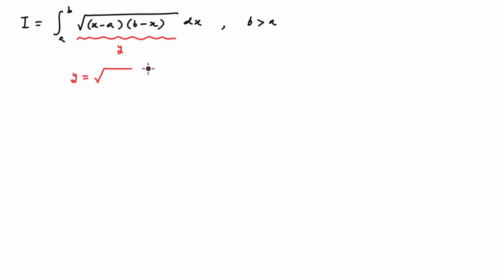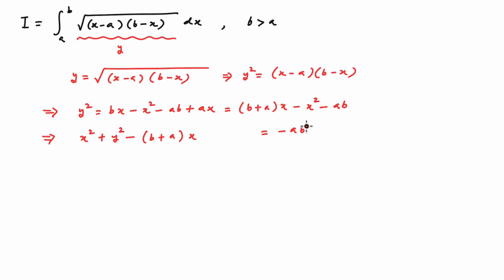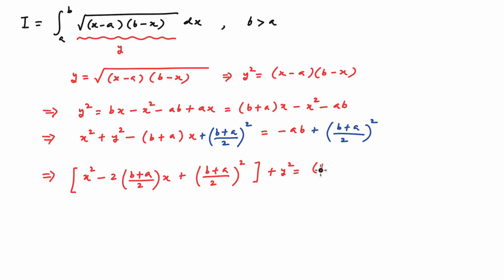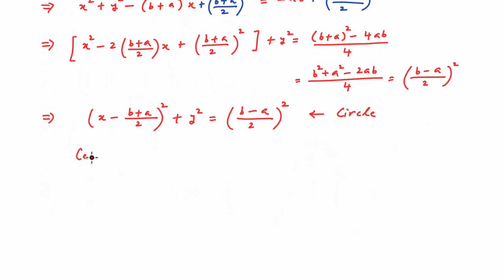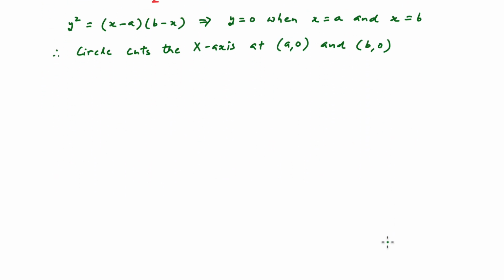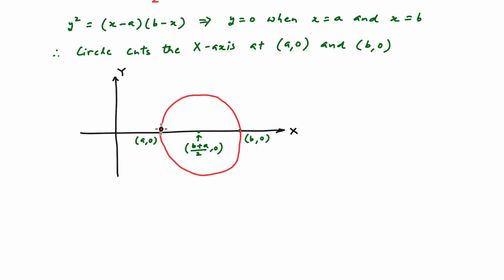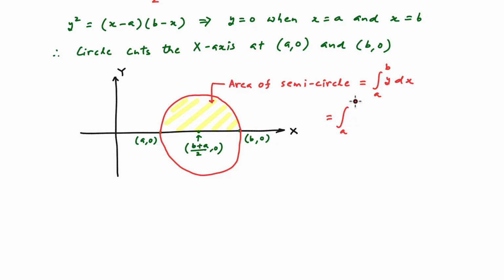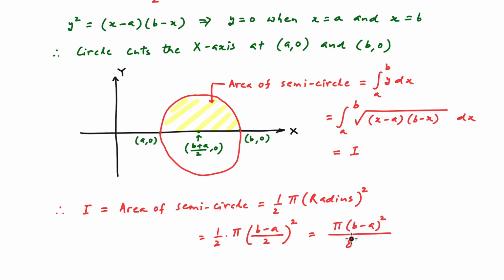Can you solve an integral without integration? Try integrating sqrt [(x-a)(b-x)] dx from x=a to x=b.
Assume that b is greater than a.